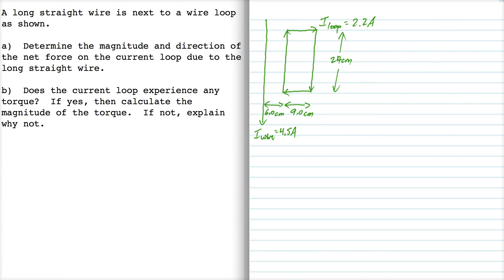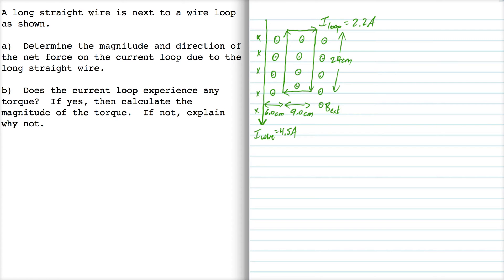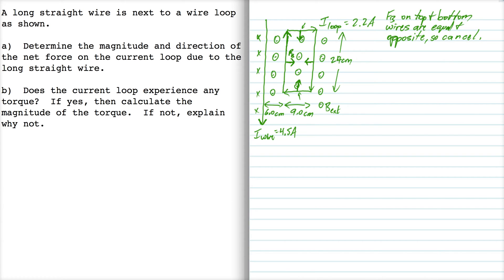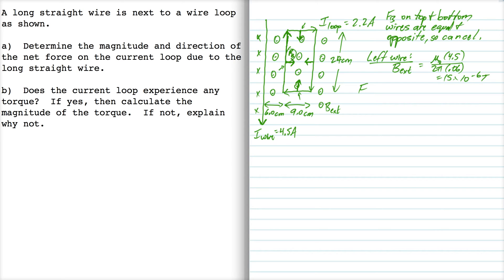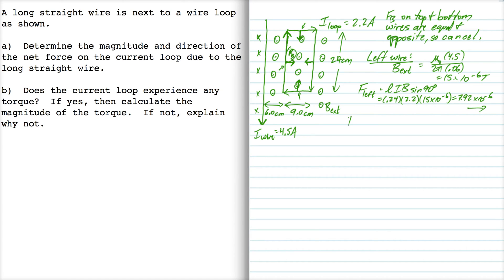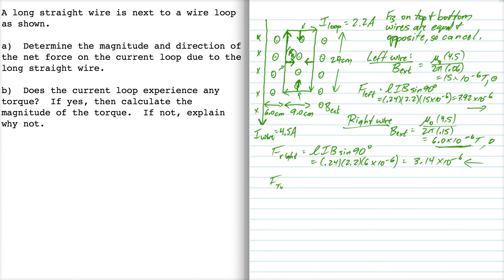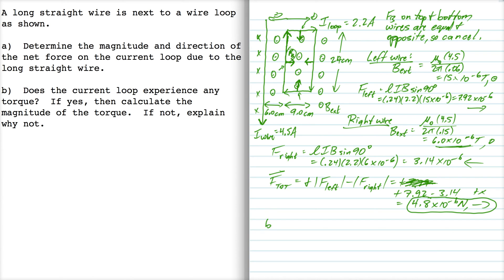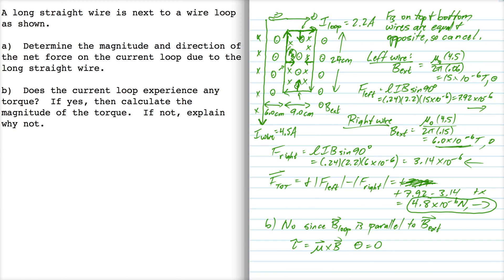Physics 10164 - Spring 2014 - Exam 2C, Problem #2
Determine the net force and net torque on a rectangular wire loop in the vicinity of a long, straight wire.